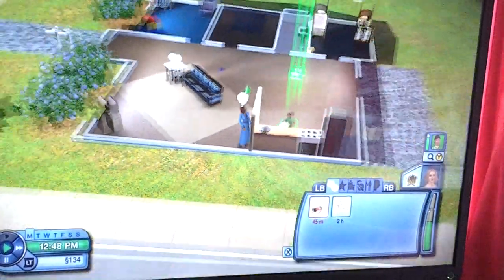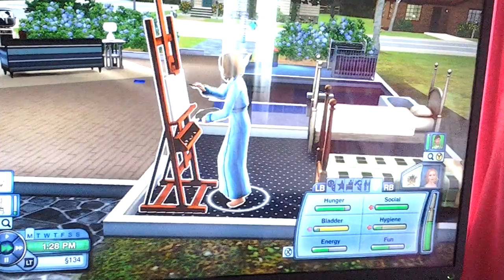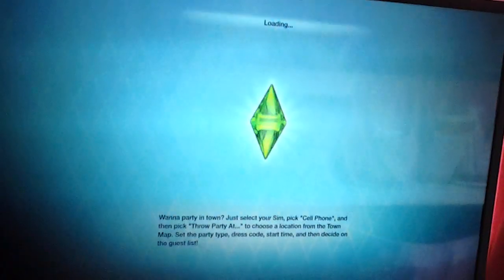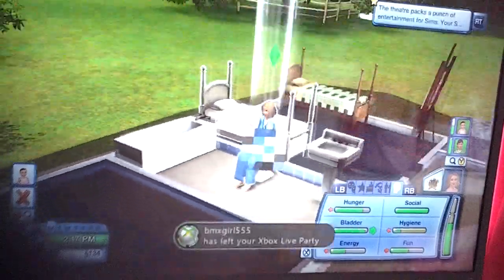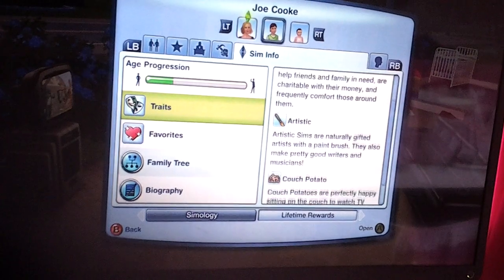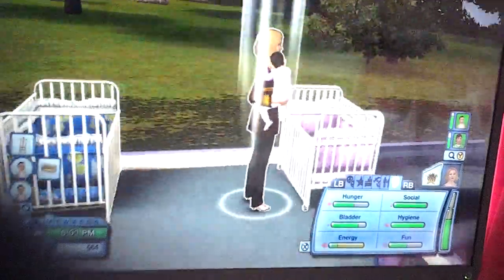Sims 100 Adoption challenge ep2 new little one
Like subscibe and comment for more and check out Isobel Skidmore